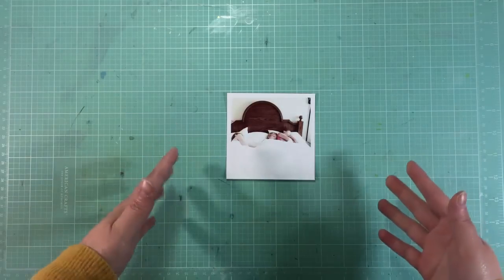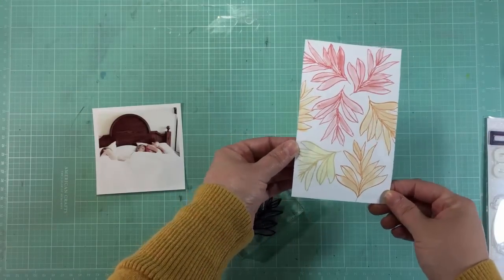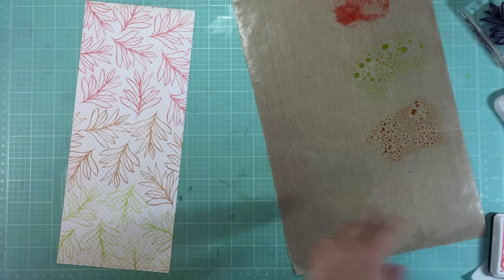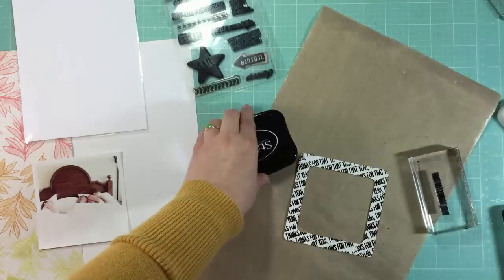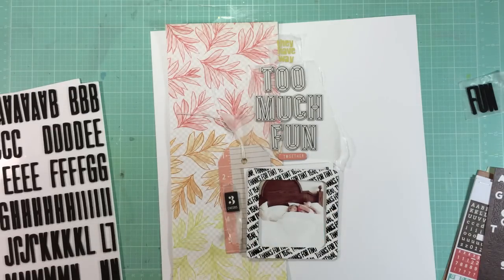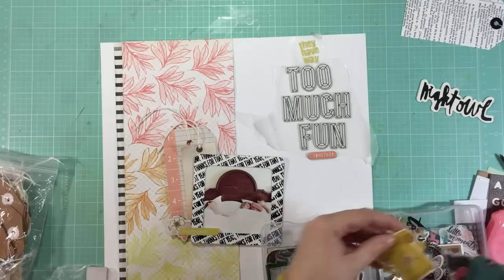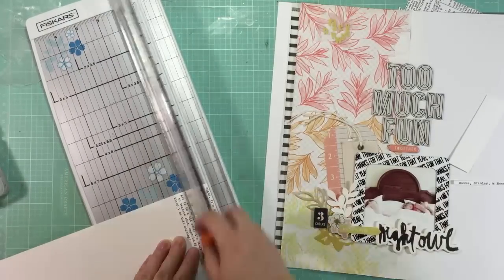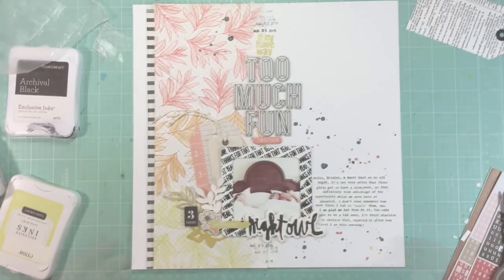Stamping in Scrapbooking #1 - Too Much Fun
Welcome to my new Saturday Series! I am excited to share lots of ways to use stamps in your scrapbooking!

• Echo Park - Creative Agenda Collection - 12 x 12 Cardstock Stickers - Elements  ——
• Crate Paper - Maggie Holmes Collection - Shine - 12 x 12 Chipboard Stickers with Glitter Accents  ——
• Crate Paper - Confetti Collection - 12 x 12 Chipboard Stickers with Foil Accents  ——
• Heidi Swapp - Color Shine Iridescent Spritz - 2 Ounce Bottle - Black Velvet  ——
• Simon Says Stamp Premium Dye Ink Pad LEMON CHIFFON Yellow Ink023  ——
• American Crafts - This to That - Dot Glue Runner - Permanent - 32 feet  ——